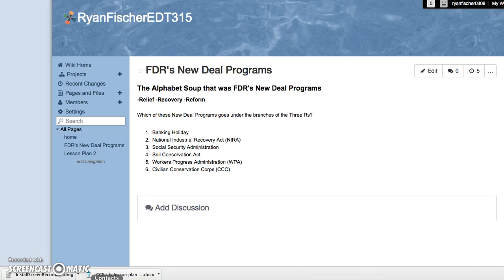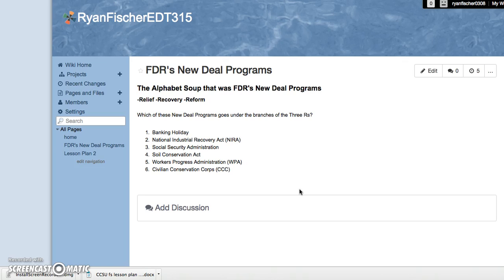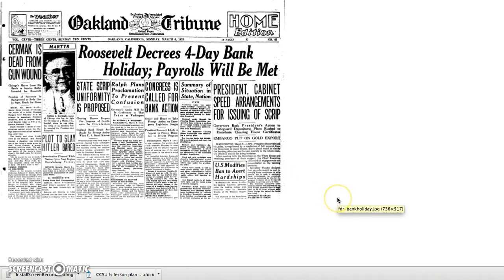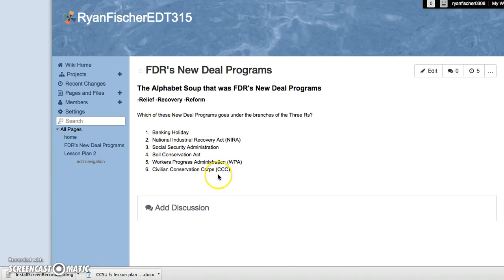New Deal Programs